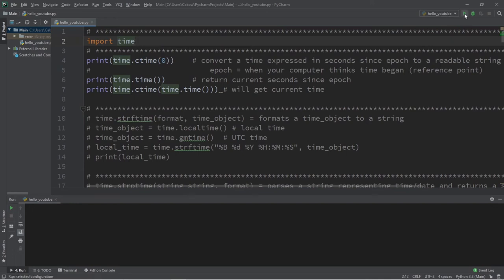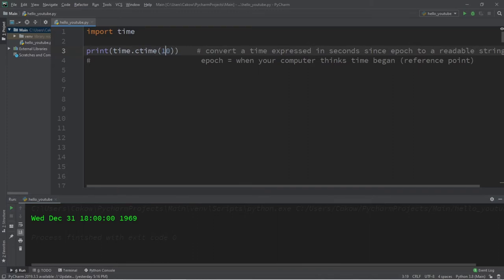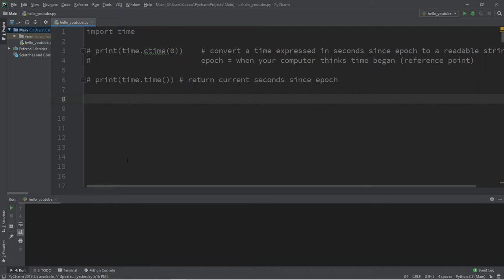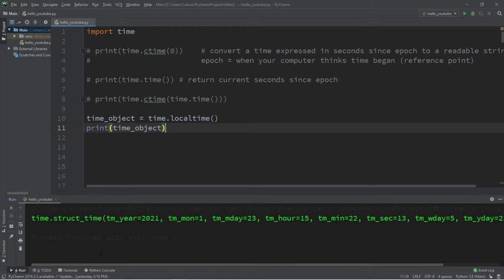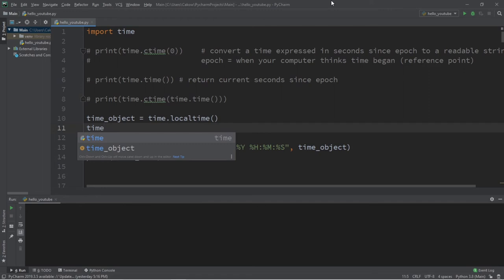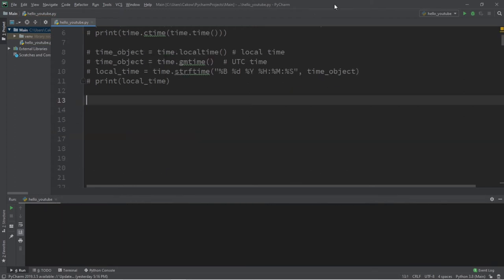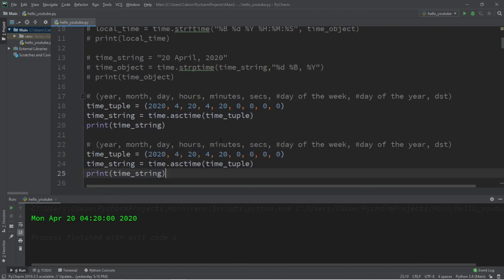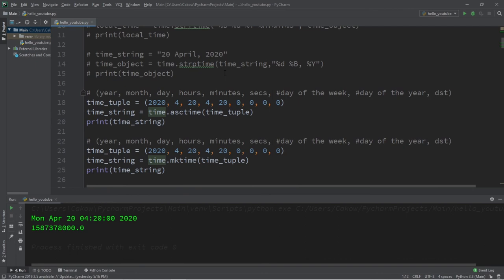Python time module ⌚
python time module tutorial example explained

import time
print(time.ctime(0))    # convert a time expressed in seconds since epoch to a readable string
#                                        epoch = when your computer thinks time began (reference point)
print(time.time())      # return current seconds since epoch
print(time.ctime(time.time())) # will get current time

# time.strptime(string_string, format) = parses a string representing time/date and returns a struct_time object
# time_string = "20 April, 2020"
# time_object = time.strptime(time_string,"%d %B, %Y")
# print(time_object)

# time.asctime(time_tuple) = accepts a time_object or a tuple up to 9 elements and returns a string
# (year, month, day, hours, minutes, secs, day of the week, day of the year, dst)
# time_tuple = (2020, 4, 20, 4, 20, 0, 0, 0, 0)
# time_string = time.asctime(time_tuple)
# print(time_string)

# time.asctime(time_tuple) = accepts a time_object or a tuple up to 9 elements and return seconds since epoch
# time_string = time.mktime(time_tuple)
# print(time_string)